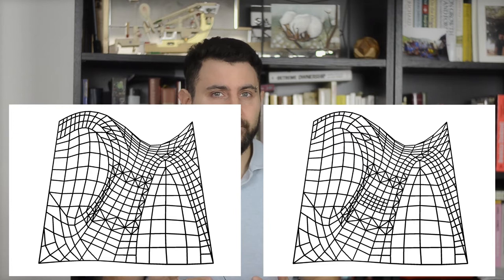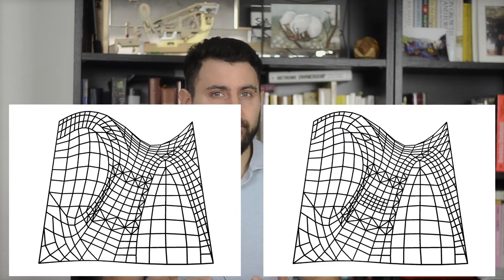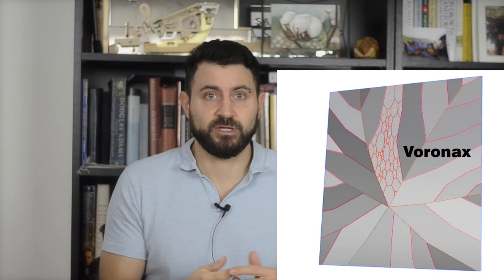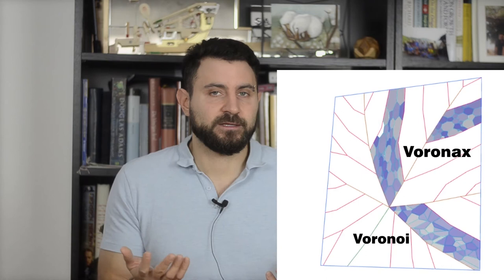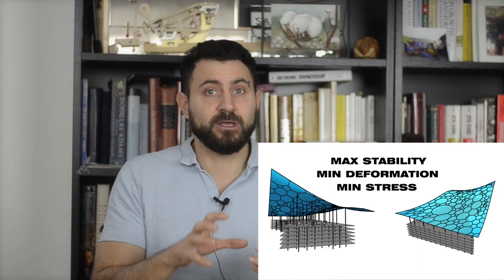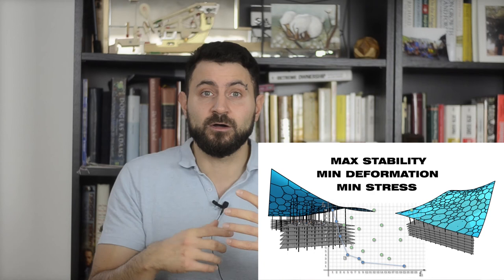ProArchitect #010 - Celular Thinking and the Architectural "Skin"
When it comes to large scale free form structures...maybe we should start thinking in terms of cells?

Stay free!

Milos Dimcic
Dr.-Ing.

Chadstone Mall Photo
Aaaron Pocock